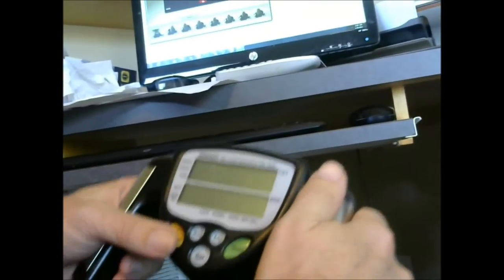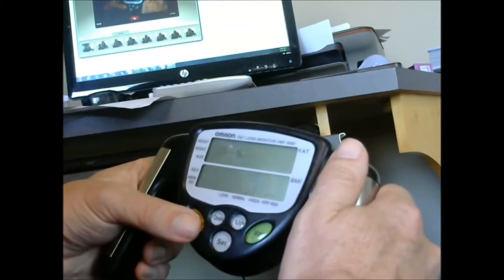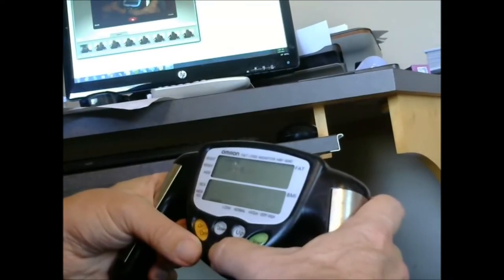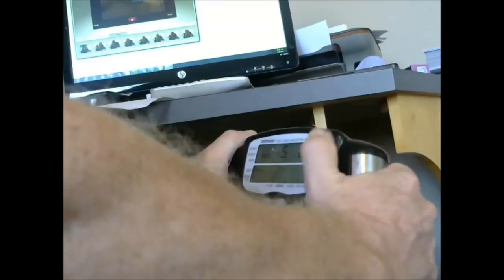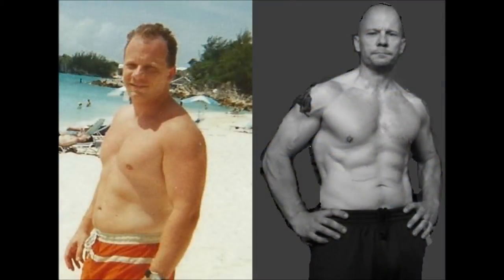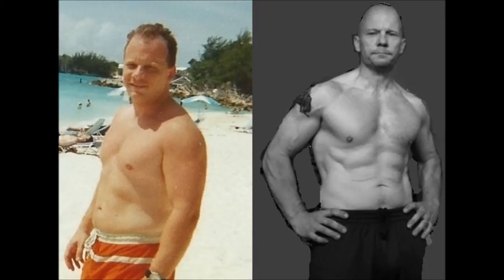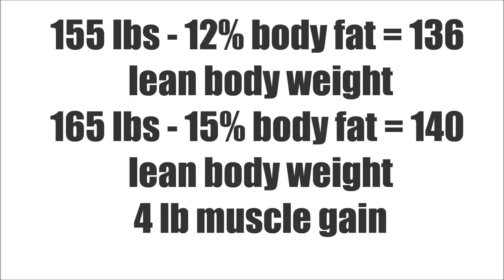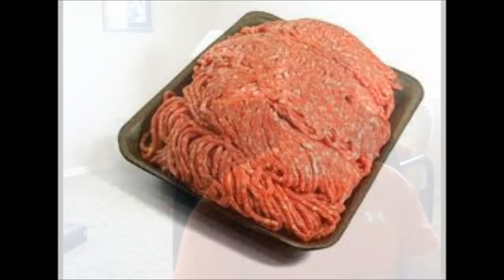Omron Fat Loss Monitor, Thoughts on Bulking and Cutting